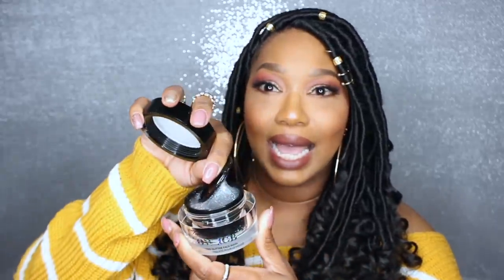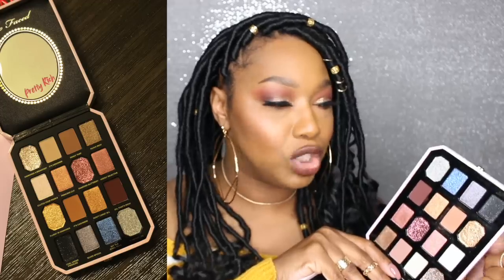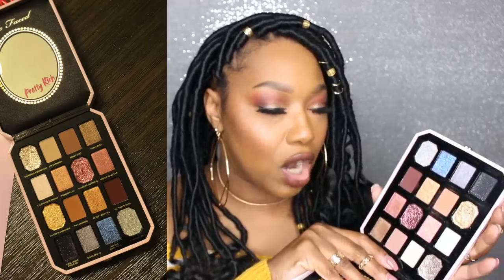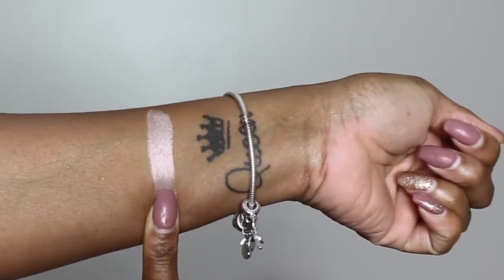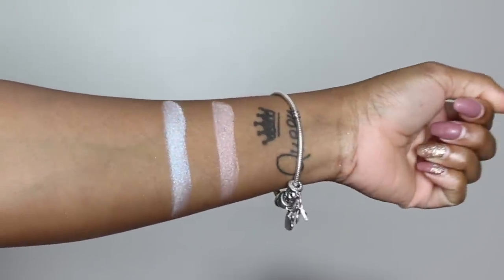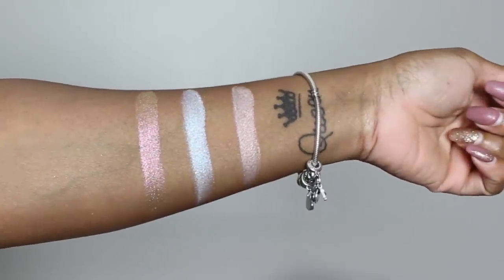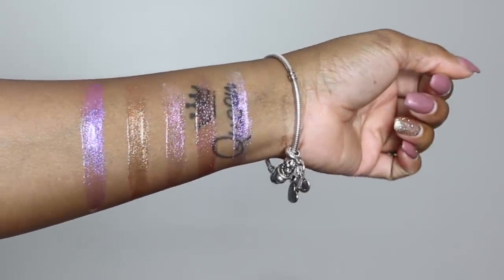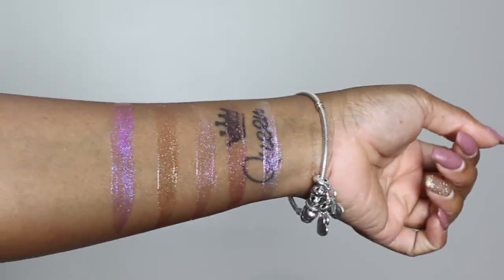TOO FACED PRETTY RICH COLLECTION | What's The Tea??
Makeup I'm Wearing:
Profusion Cosmetics - Confidence Eyeshadow Palette
Too Faced - Pretty Rich Eyeshadow Palette
Lady Lashes - Queen Mink Eyelashes
Too Faced  - Born This Way Concealer (Honey)
Too Faced - Born This Way Butterscotch Foundation
DermaBlend - Warm Saffron Loose Setting Powder
Too Faced - Canary Diamond Highlighter
Bobbi Brown - Deep 4 Bronzer
Fenty Beauty - Unveil Stunna Lip Paint

FAQ:
*What camera do you use? -
Canon T3i

Imovie

*What lighting do you use?
Newer Ring Light and 2 Soft Boxes on either side of the camera

*Where do you purchase your backgrounds?
Mainly from any cheap fabric store I come across lol! But I shop in Walmart, Hobby Lobby and Online for the most part.